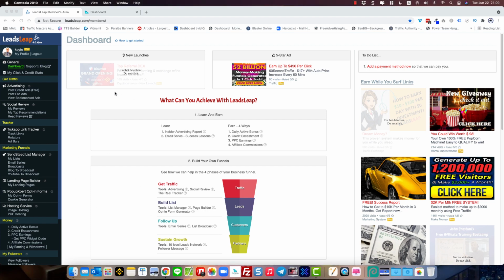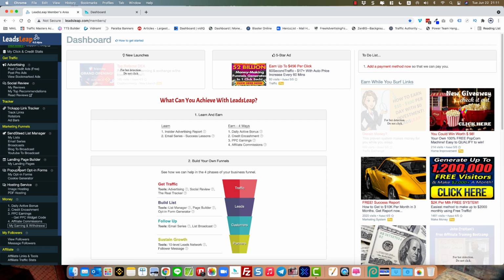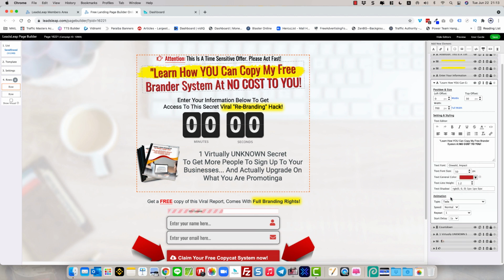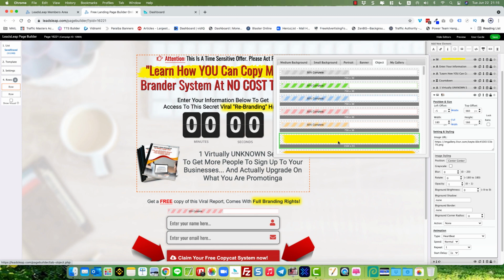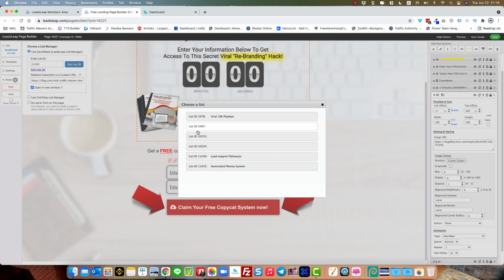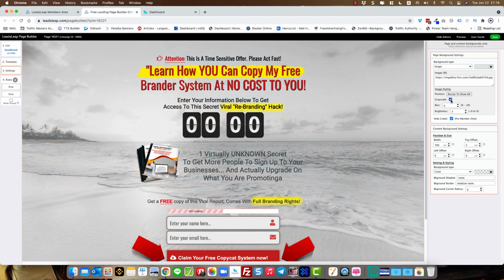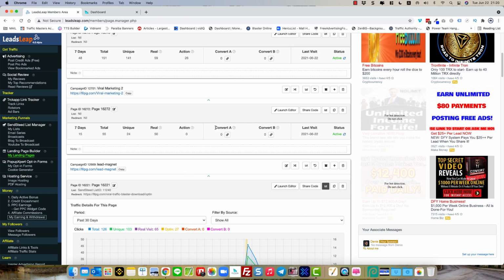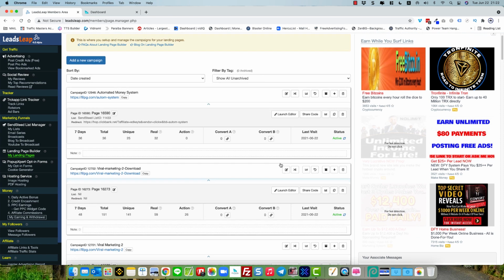free and Newbie drag and drop page builder to market your business